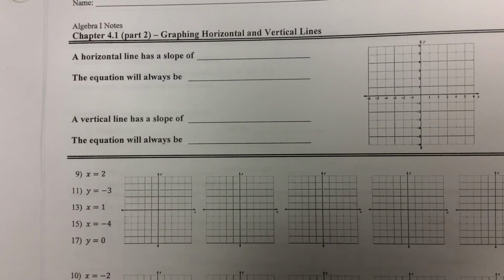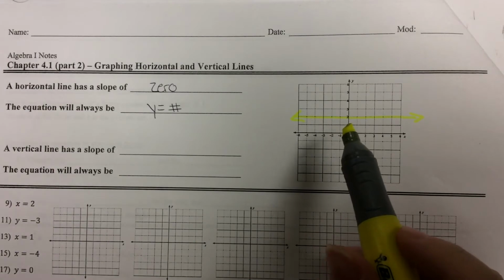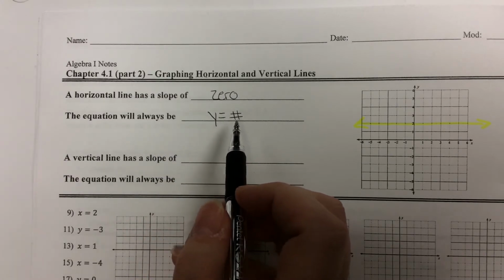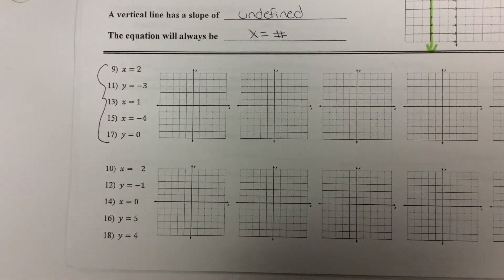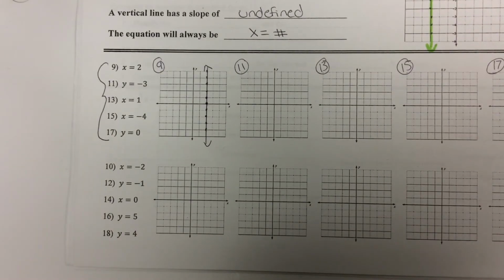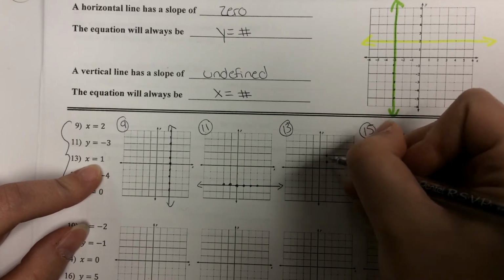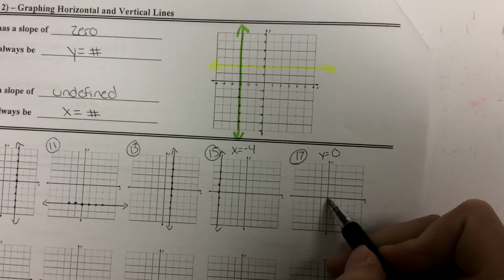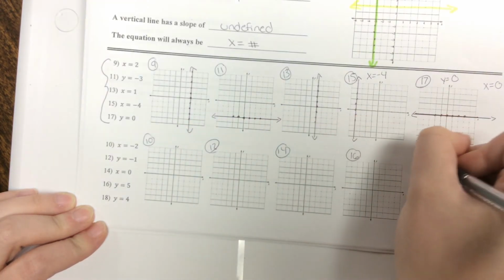4.1 (pt2) Graphing Horizontal and Vertical Lines